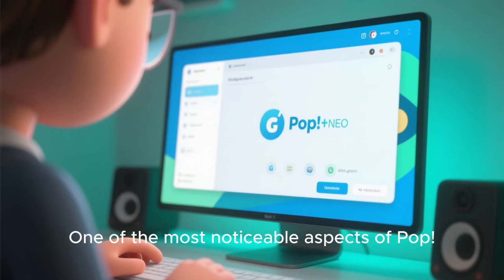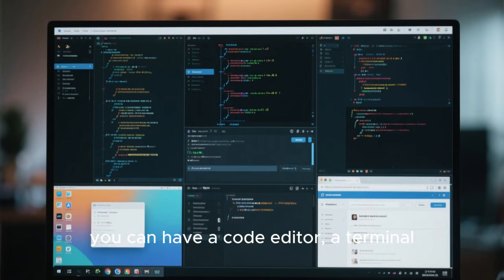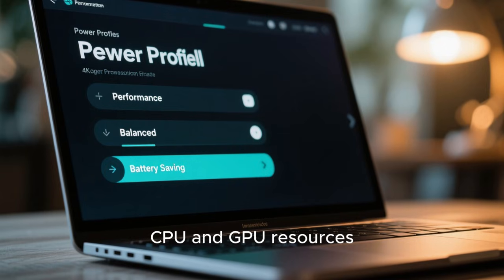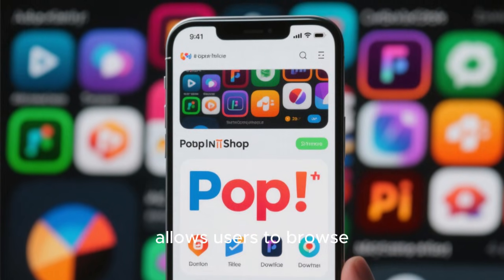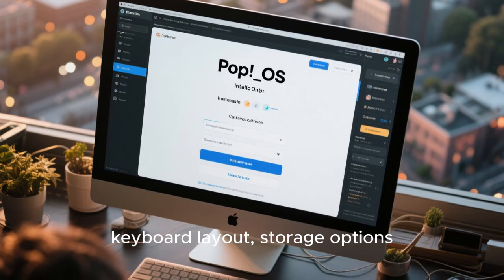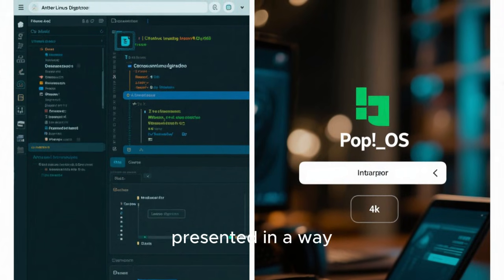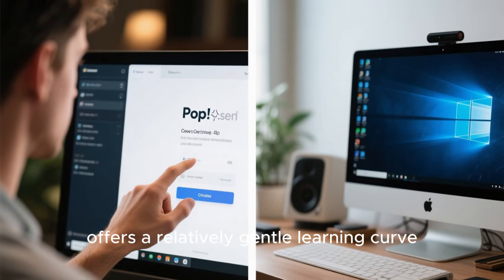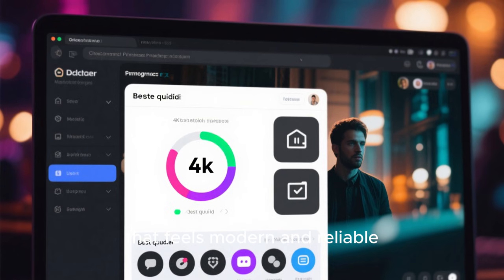Pop!_OS Linux Explained – Why This Ubuntu-Based OS Is Perfect for Developers, Gamers & Power Users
Pop!_OS is one of the most polished and productivity-focused Linux distributions available today, and in this video, we explain Pop!_OS Linux in full detail. Built by System76 and based on Ubuntu, Pop!_OS offers a clean desktop, powerful tiling window management, excellent NVIDIA driver support, and outstanding performance for developers, gamers, and creators.
In this deep dive, you’ll learn what makes Pop!_OS different from Ubuntu, why Pop!_OS is considered one of the best Linux distros for productivity, how Pop!_OS handles graphics switching and power management, and whether Pop!_OS is the right Linux operating system for you in 2025 and beyond.
If you’re coming from Windows or macOS and looking for a modern Linux experience that just works, this Pop!_OS Linux explained video will help you decide if it’s worth switching.